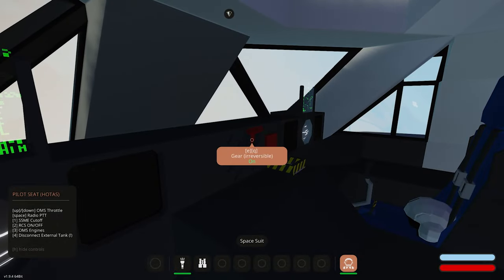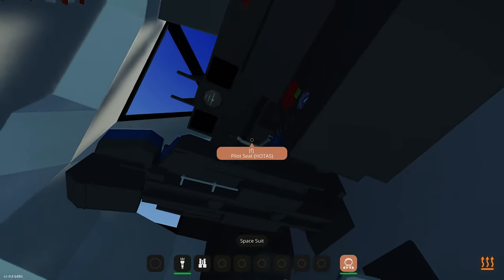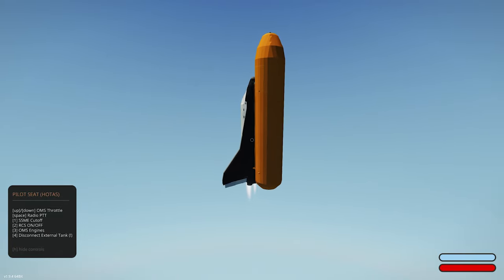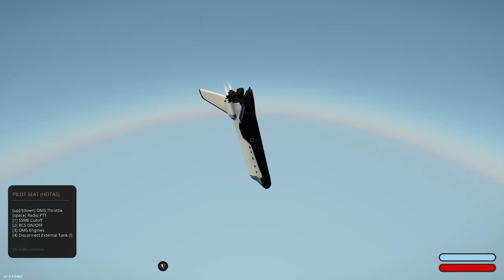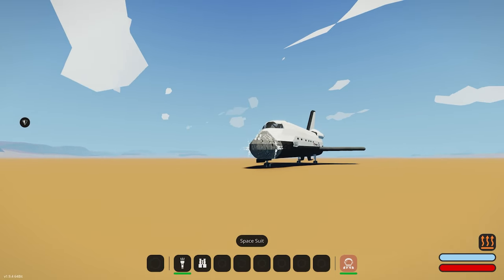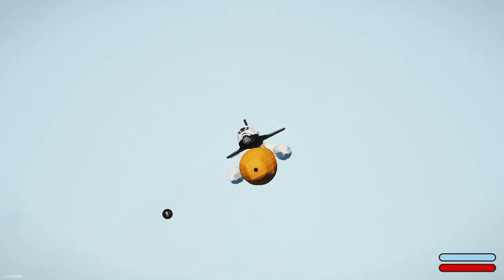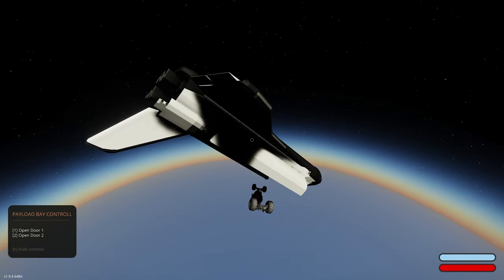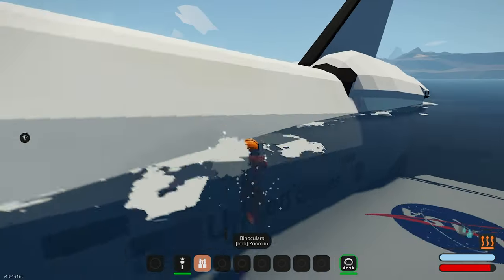BOAT IN SPACE?! | Stormworks: Build and Rescue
In today's video I return to Stormworks to check out the new space DLC! I also end up launching a boat into space to see what happens!